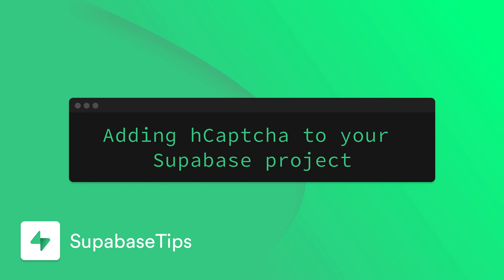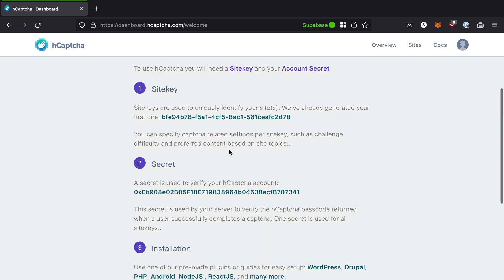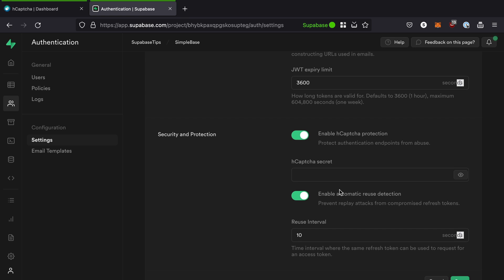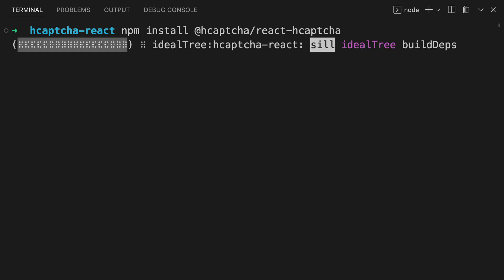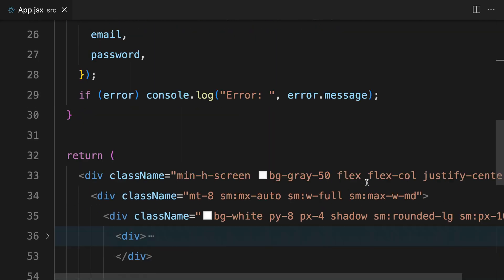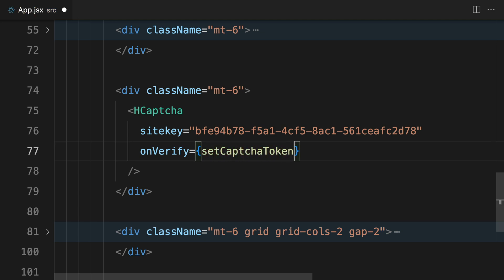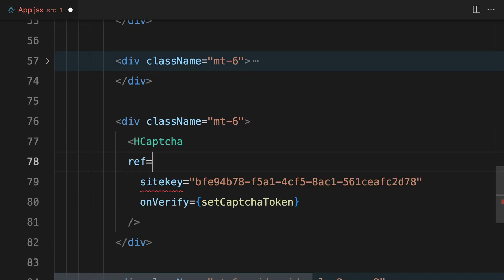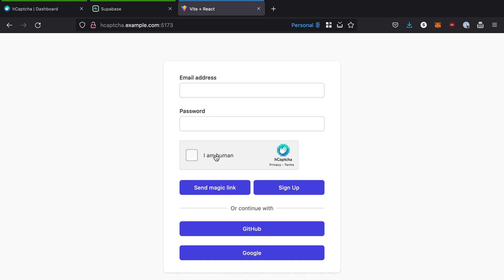How to add hCaptcha to your Supabase project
Supabase provides you with the option of adding captcha to your sign in, sign up and password reset forms. This will help in keeping your website safe from bots and malicious scripts. Our authentication system has integration for hCaptcha